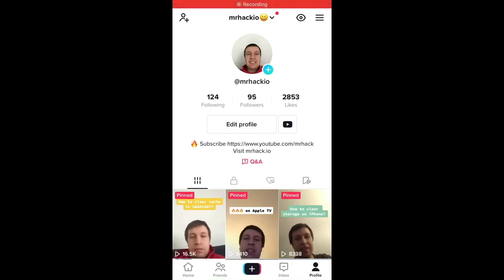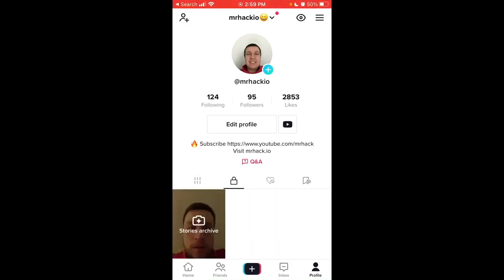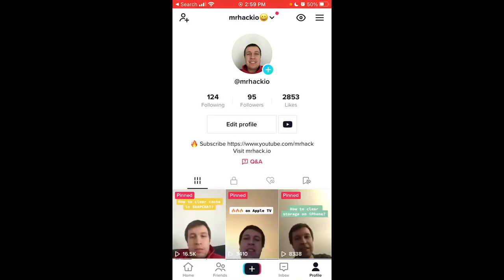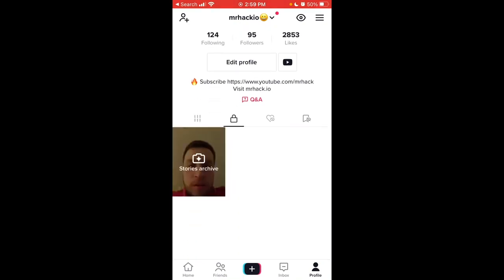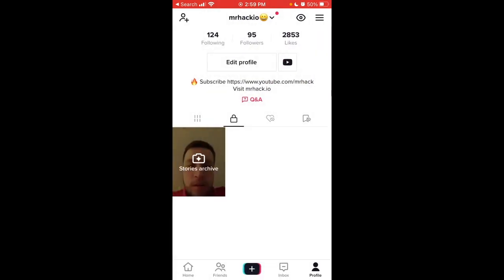How to SEE PREVIOUS or ARCHIVED STORIES in TikTok app?